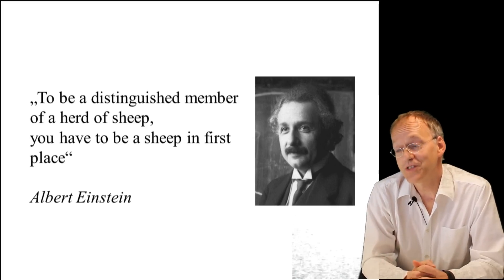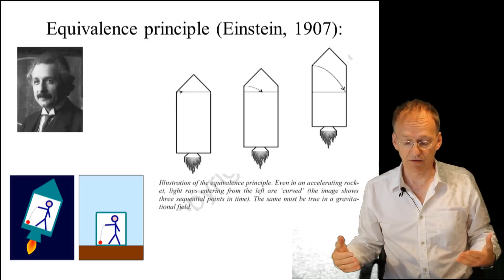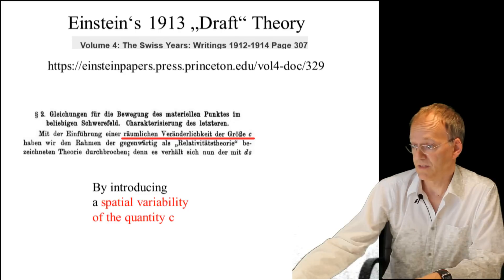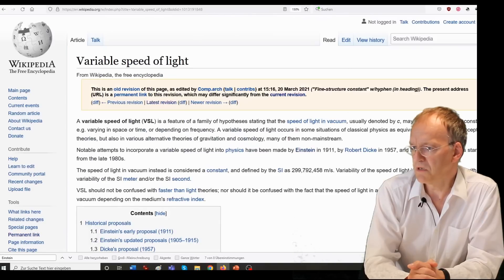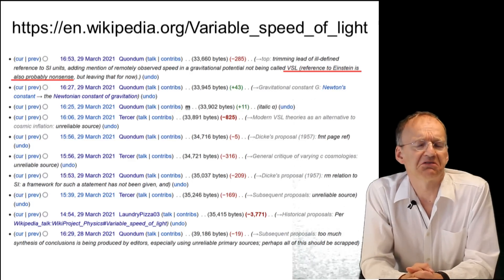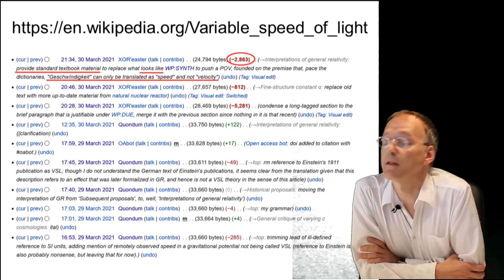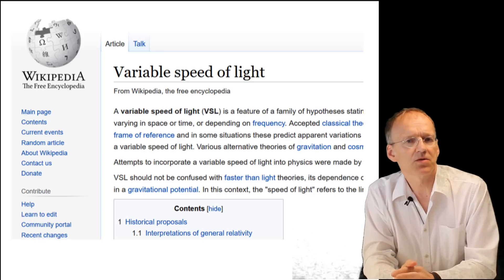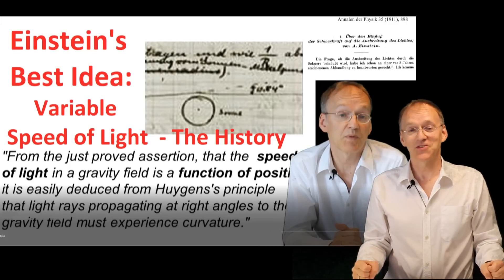Forget about Wikipedia when Doing Science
An apalling example of of how nitpickers "improve" science articles.